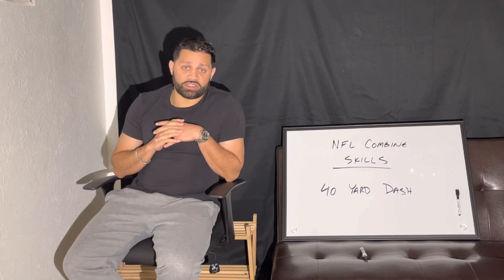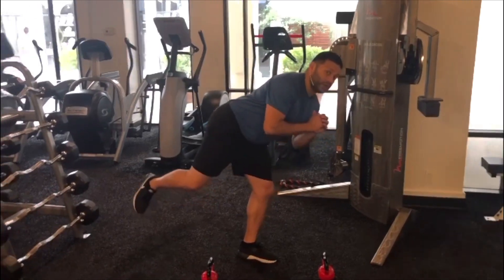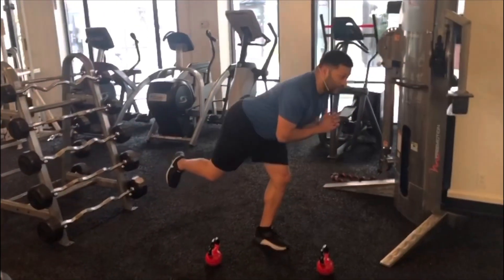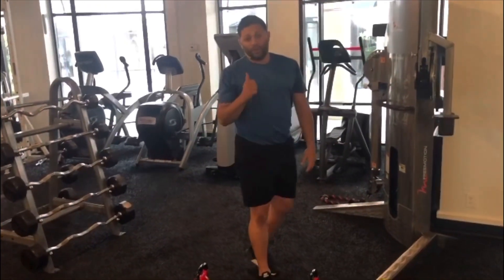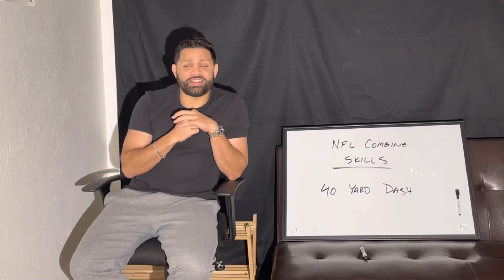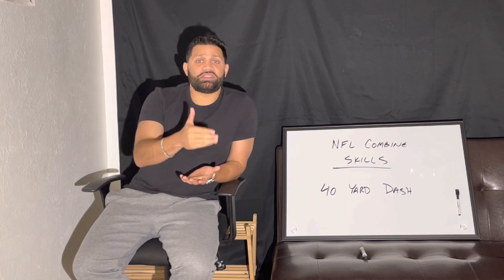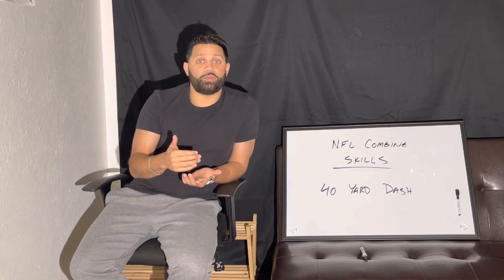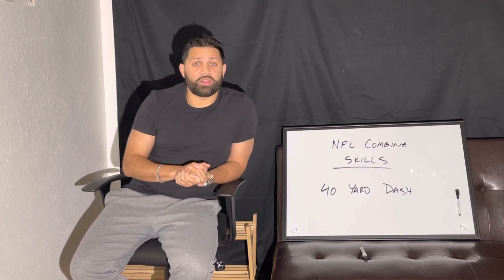40 yard dash for dummies (What the Elite don't want you to know)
An engineer's overview of the 40 yard dash

What the experts don't want you to know